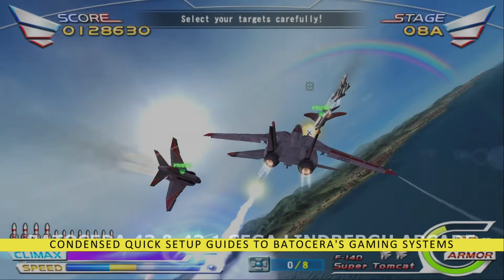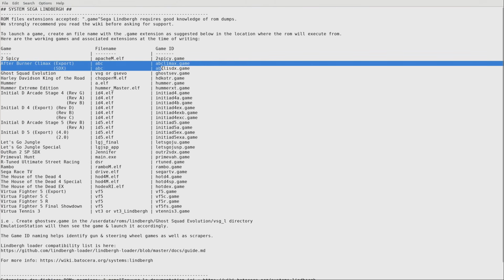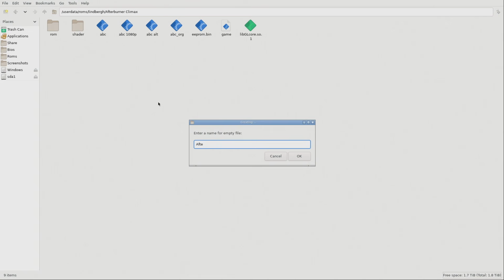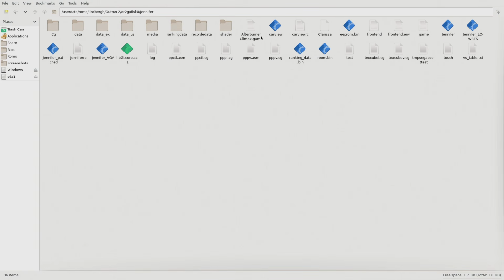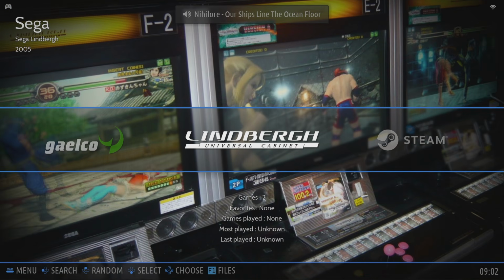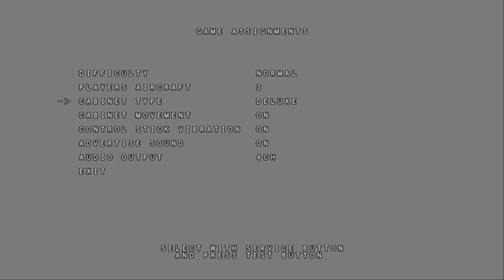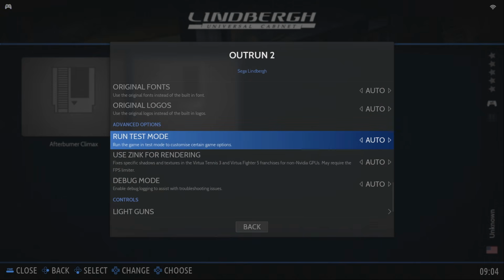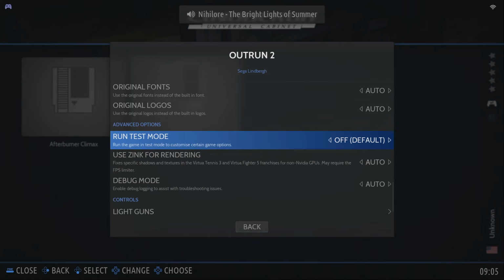Batocera 43.1 Quick setup guides - Sega Lindbergh arcade games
This is an updated condensed guide due to the release and my thorough testing of Batocera 43.1 . this guide will enable you to run compatible Sega Lindbergh (file & folder) games that you already own via Sega Lindbergh executable setup on Batocera 43.1 , the guide includes a Batocera 43.1 error fix which should also work on Batocera 42 but is currently untested , this guide includes how to invoke recognition of portable files/folders in emulation station and run via the Batocera Sega Lindbergh system menu on Batocera 43.1 . With classic game titles such as House of the dead 3 , Outrun 2 and Virtua tennis 3 this is a superb emulator.  A two game demonstration of Sega Lindbergh executable setup is included in this guide and the Batocera 43.1 error fix for the Outrun 2 test menu has been resolved. This method can be utilised in an arcade cabinet or used on a standard tv. The Sega lindbergh emulator is the best way to experience House of the dead 3 , Outrun 2 and Virtua tennis 3 . Batocera 43.1 is my go to GUI for all my arcade cabinets and pinball machines.

Timestamps

00:00 Intro
00:44 File info
01:15 Afterburner Climax & Outrun 2 file creation
03:29 Afterburner Climax boot failed
04:36 Afterburner Climax boot fixed
04:59 Outrun 2 boot menu
06:01 Outrun 2 boot game

Other guides :-

Batocera 43.1 Quick setup guides - Xbox live arcade games

Batocera 43.1 Quick setup guides - Windows portable games

Visual Pinball - What is it & Why do you need it on Batocera 43.1

Batocera 43 & 43.1 The 2 screen Visual Pinball setup guide

Batocera 43 & 43.1 The 3 screen Visual Pinball setup guide

Batocera 43 & 43.1 A Complete Distro for your 2 Screen Cabinet ?

Visual Pinball - PINBALL THAT REALLY ISN'T ? Batocera 43.1

Batocera 43 & 43.1 Visual Pinball Guide Part 1 File Structure

Batocera 43 & 43.1 Visual Pinball Guide Part 2 DMD & Backglass

Batocera 43 & 43.1 Visual Pinball Guide Part 3 Viewpoint Adjustment

Batocera 43 & 43.1 Visual pinball Fix a non working table using diagnostics & a .vbs script

Batocera 43 & 43.1 Visual pinball Fix U22 Rom error & extracting scripts

Batocera 43 & 43.1 Visual pinball Super mario pinball table fixes

batocera 43 & 43.1 Visual Pinball Pinmame Rom Volume Adjustment

Checkout my other Batocera 43 & 43.1 update guides :-

Batocera 43 & update 43.1 SSD or NVME installation guide

Batocera 43 & update 43.1 Retro Game Sets Extra installation guide

Batocera 43 & update 43 1 Unofficial addons installation guide

Other Batocera 42 guides :-

Batocera 42 Retro Game Sets Extra Installation Guide (Condensed) available here :-

Batocera 42 Windows Portable Games Guide (condensed) available here :-

Batocera 42 unofficial addons installation guide (Condensed) available here :-

Batocera 42 Sega Lindbergh Part 1 File structure & setup condensed guide here :-

Batocera 42 Sega Lindbergh Part 2 Game boot & troubleshooting condensed guide here :-